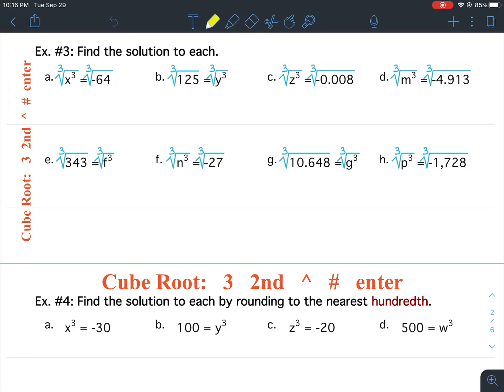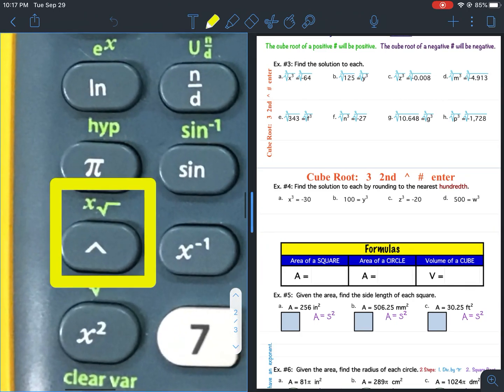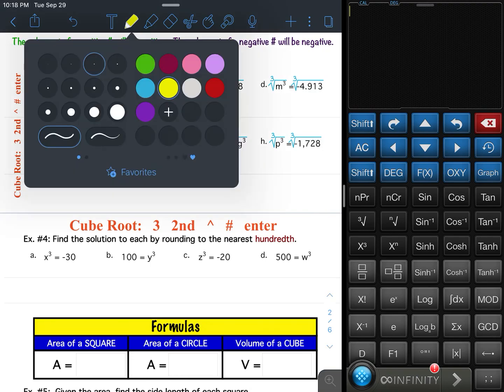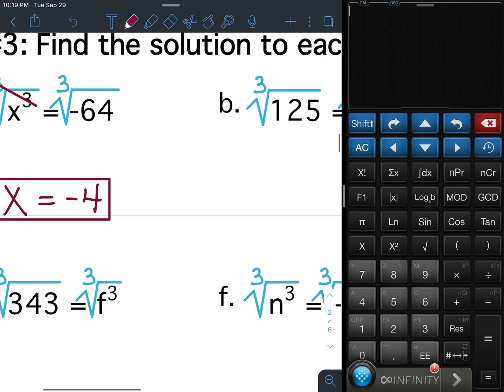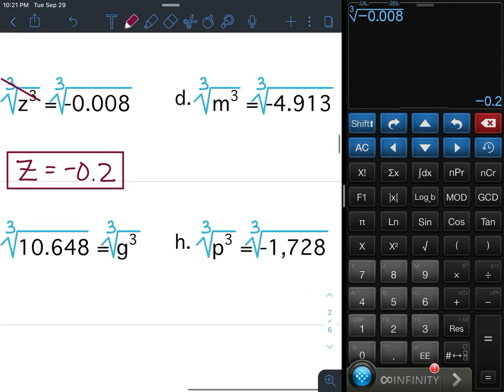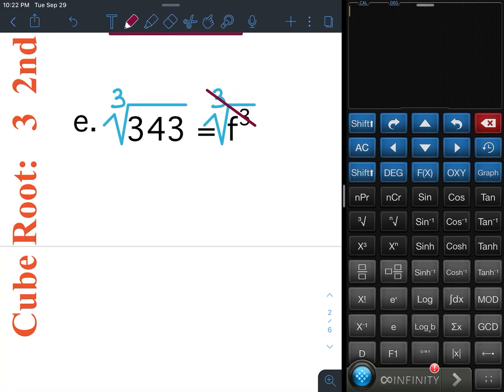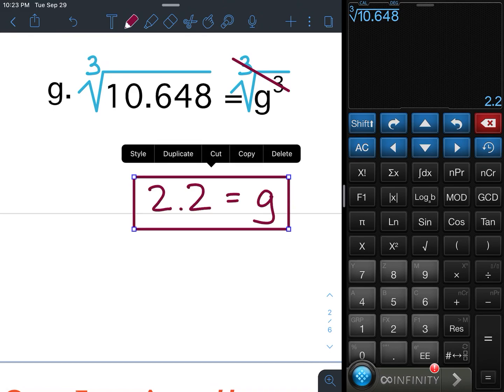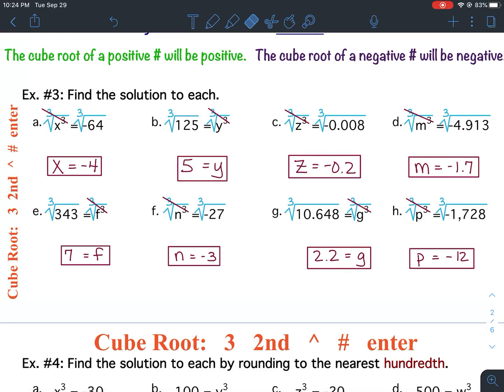Square Roots & Cube Roots (3) Notes: Ex. #3